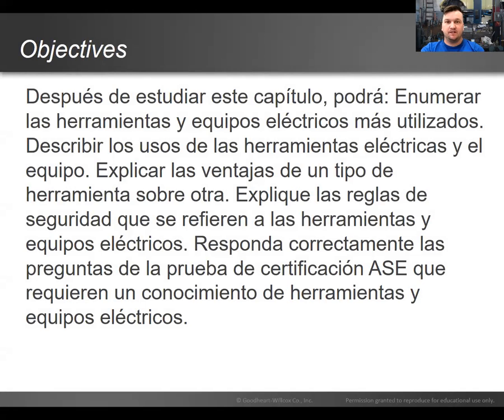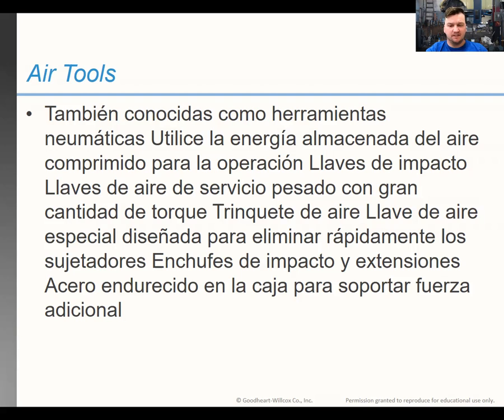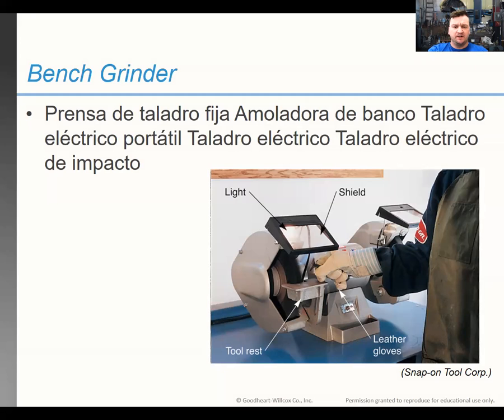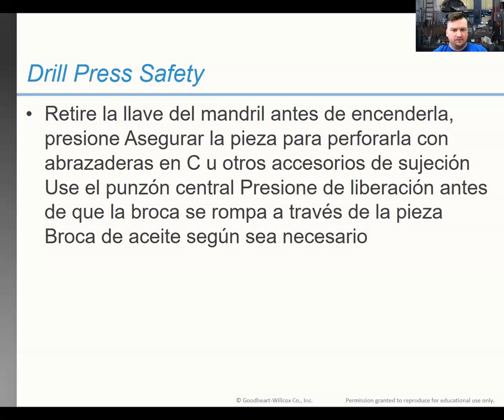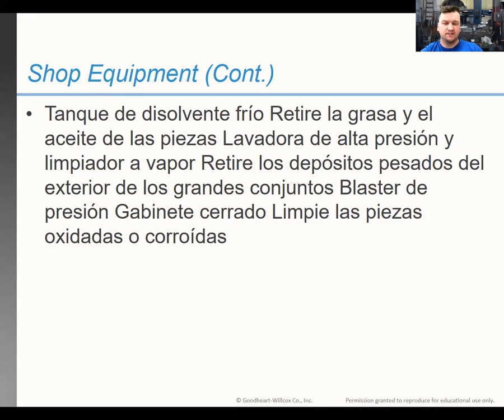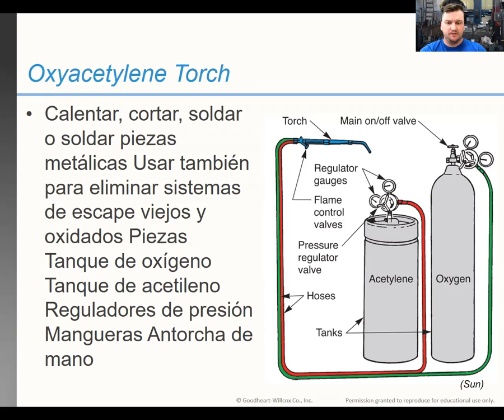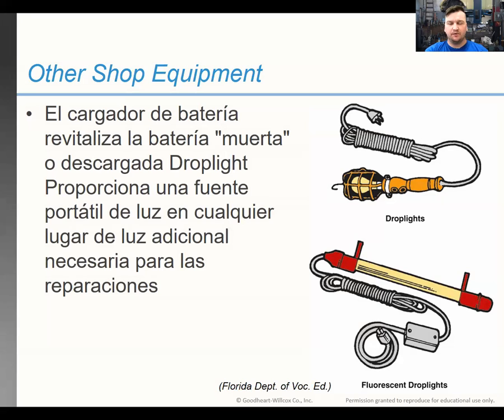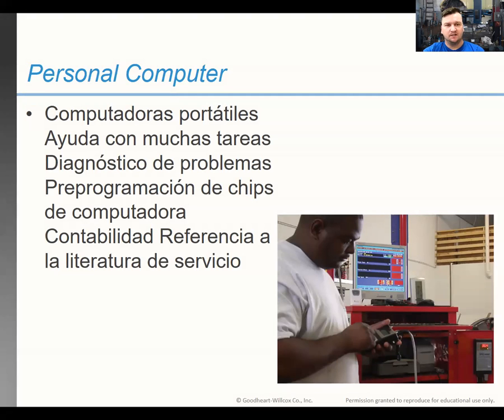Capítulo 4 herramientas eléctricas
use subtítulos y traducción automática para entenderme